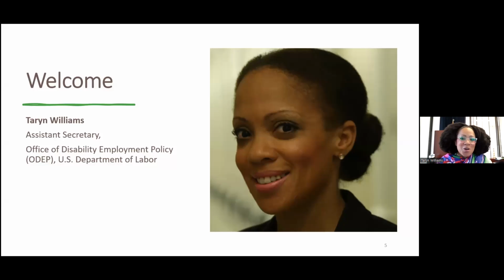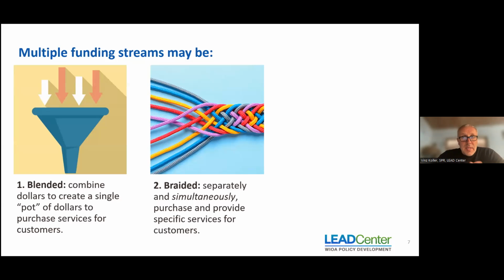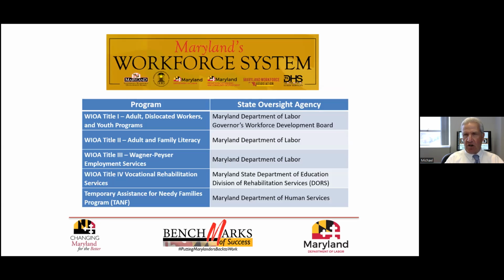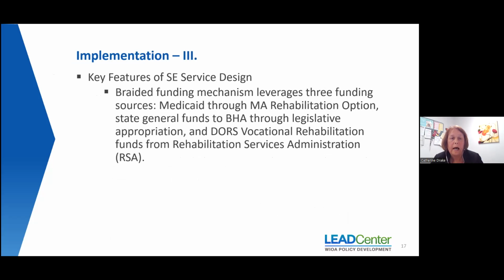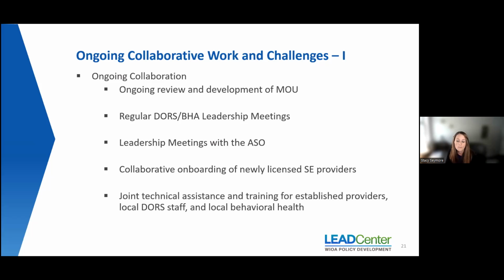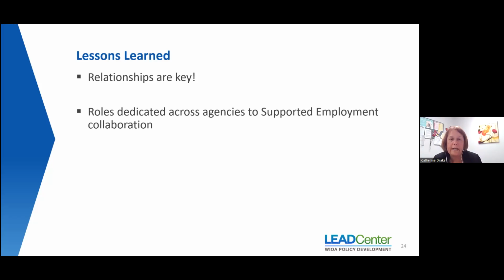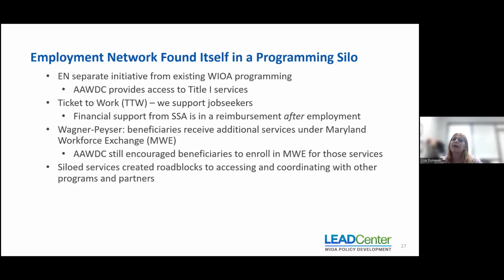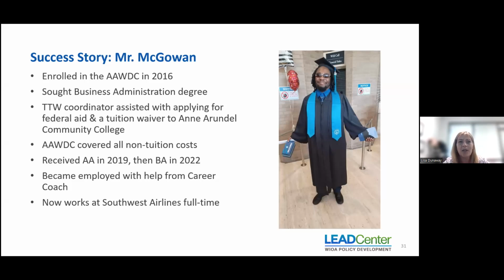Celebrating Olmstead: How Blending, Braiding, and Sequencing Leads to Integrated Employment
State and local agencies and partners are eager to help people with disabilities enter high-quality jobs and careers. As they support people through their employment journeys, they want to do so in the most effective and efficient way possible. Blending, braiding, and sequencing of funding and resources are three strategies that can achieve those goals.
This federal interagency webinar, hosted by the LEAD Center, is the second in a series of webinars on blending, braiding, and sequencing resources and funding to support employment outcomes, and to promote equity and inclusion for people with disabilities. The first webinar, hosted on March 22, featured examples from Colorado, North Carolina, and Arizona. On June 29, Maryland will share their promising practices at the state and local levels, including lessons learned and tools they use to sustain their partnerships.
Featured speakers include Maryland’s:
• Governor’s Workforce Development Board
• Division of Rehabilitation Services
• Behavioral Health Administration
• Anne Arundel County Workforce Development Corporation
This webinar is presented by the Office of Disability Employment Policy at the U.S. Department of Labor, along with federal partners at the Employment and Training Administration, the Centers for Medicare and Medicaid Services, the Administration for Community Living, the Rehabilitation Services Administration, the Office of Special Education and Rehabilitative Services, the Office of Special Education Programs, the Substance Abuse and Mental Health Services Administration, and the Social Security Administration.